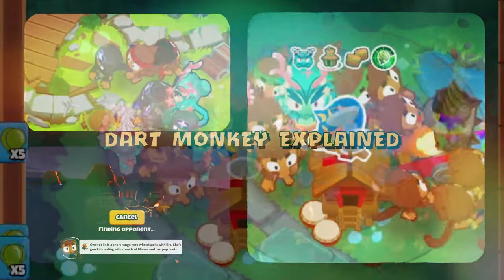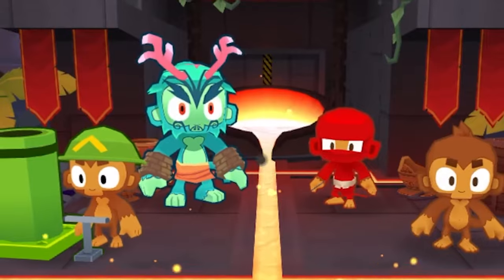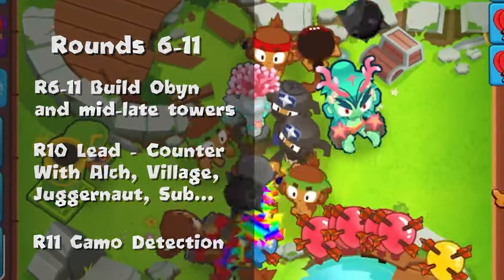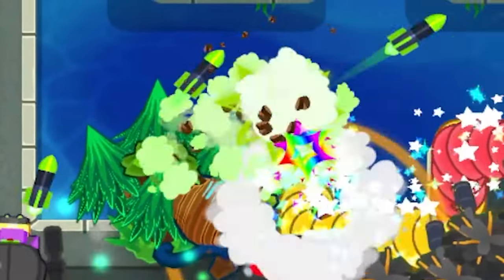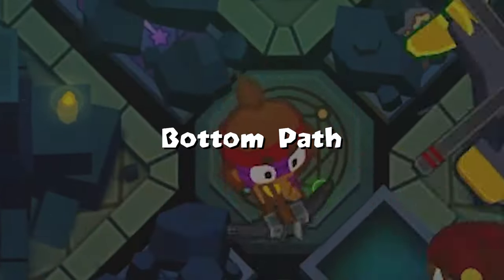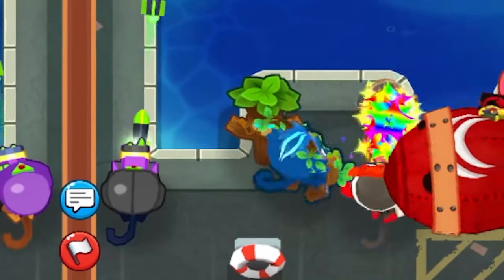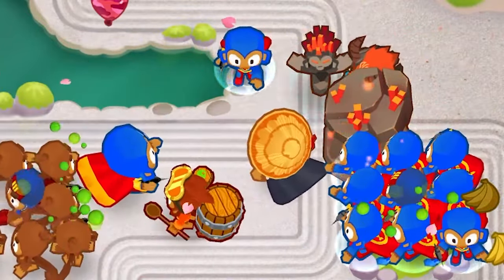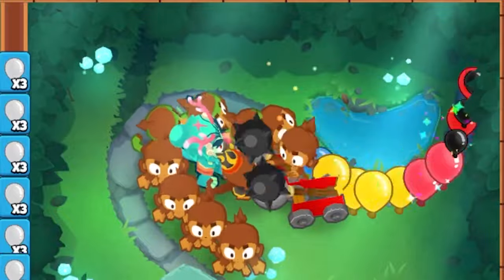Best DART MONKEY Strategy? - BTD Battles 2 - Dart Monkey Build Order, Meta Guide + More Explained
In this video I go over the results of many games played with the dart monkey in bloons td battles.

00:00 Introduction
00:42 Dart Monkey Summary
01:11 Main Win Condition
01:34 Commenter Reference
02:04 Dart Monkey Meta
03:16 Rounds 1-5
03:38 Rounds 6-11
04:08 Rounds 12-18
05:02 Main Victory Metrics
05:10 Round 20+
05:40 Top Path Upgrades Explained
06:38 Middle Path Upgrades Explained
07:30 Bottom Path Upgrades Explained
07:54 Tower Synergies
08:04 Monkey Village
08:26 Boomerang Monkey
09:00 Sniper Monkey
09:38 Ninja Monkey
11:11 Ability Synergies
11:36 Closing Summary
12:32 Community Responses
12:48 Much Love Comment
13:00 Video Idea Comment
13:11 Else

Dart Monkey vs. other META strategies: What's the difference?

In this video, we'll take a look at how to use Dart Monkeys to dominate your opponents in BTD Battles 2!

Are you getting tired of playing the same old dartling gunner games?

Watch this video to find out how I beat these dartling users at their own game with catapults and dart monkeys!

This is the definitive guide to dart monkey, a best strategy guide for getting into the hall of masters. This video includes tips on how to win and combos you should try!

A game about monkeys and balloons.

Bloons TD Battles 2 is here! This game offers so many fun new features, including four heroes at launch, Quincy, Striker Jones, Obyn, and Gwendolin.

Join me as I share my victory royale strategies, clips of me winning and losing, and exploring the game as I gain experience to get the ultimate bread, master money rank in ranked mode.

Bloons TD Battles 2 - The Bloon Marnie Vert Pack
bloon marnie vert is an expert at Bloons TD Battles 2. Join me as I share my strategies, clips of me winning and losing, and explore the game to gain experience.

I'll be showing you how to win a game of bloons td battles 2. And it's not just about luck - there are some strategies that will help you win every time!

Bloons TD Battles 2 is a game about popping balloons. But not just any balloons. These are special, super-powered balloons that have been genetically engineered to take over the world! Defend your territory with upgraded towers and tons of cool bloon shredding powerups in this action packed sequel!
Learn how to defend against these super-powered balloon attacks in this series of Bloons TD Battles 2 gameplay videos!